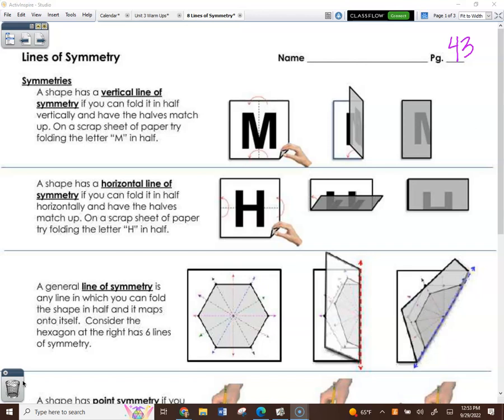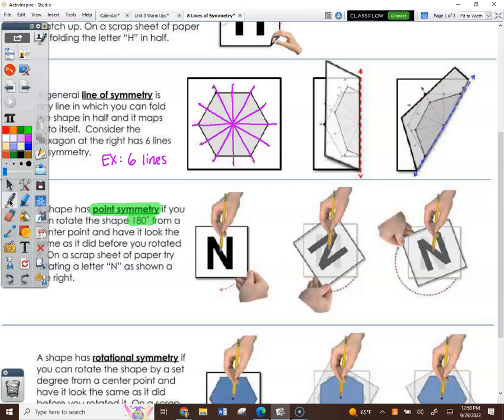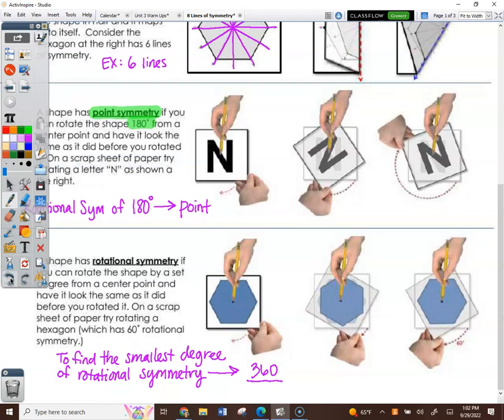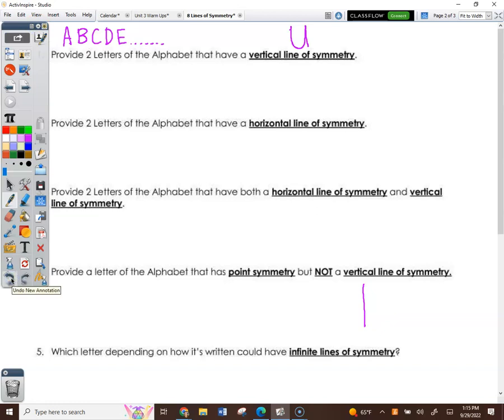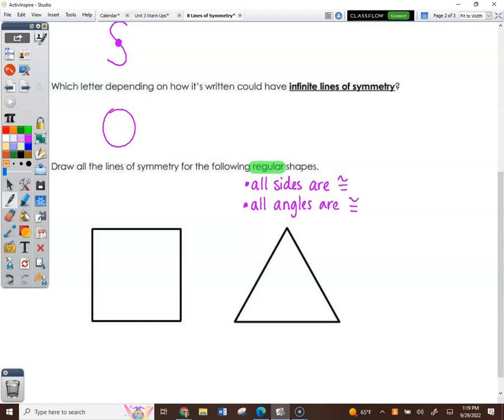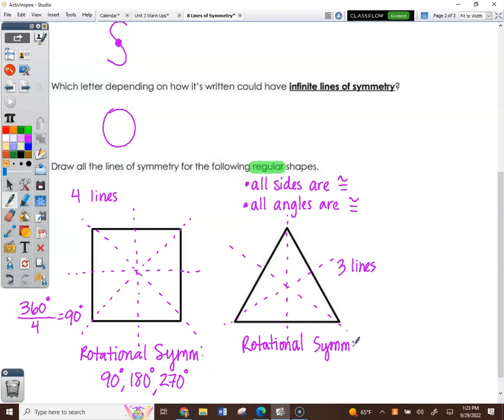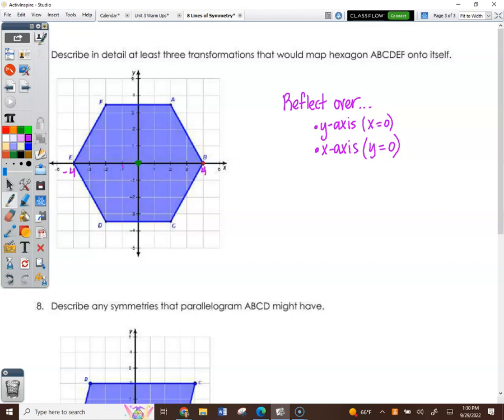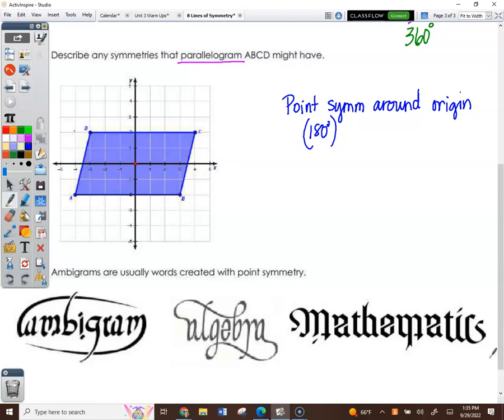P. 43 Lines of Symmetry